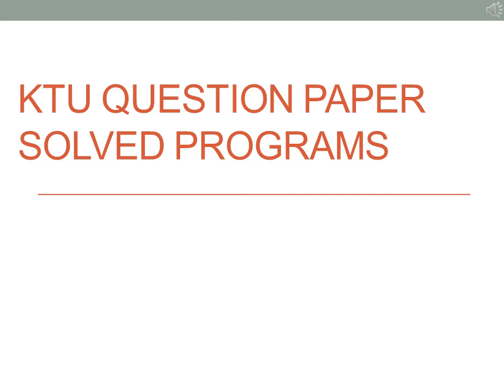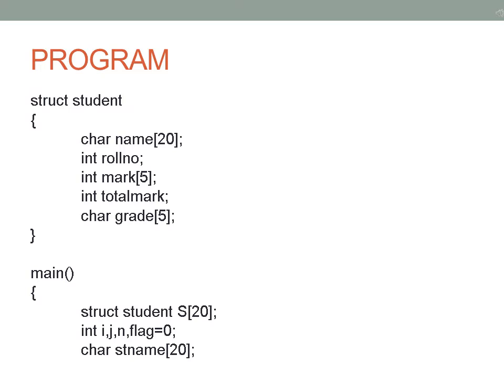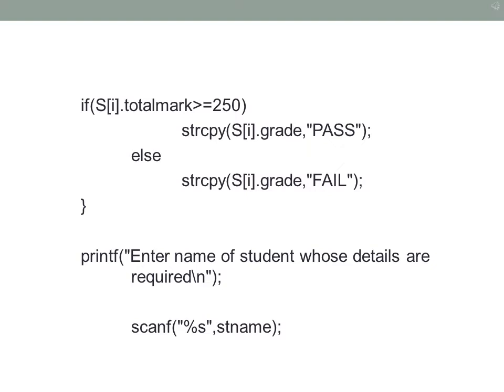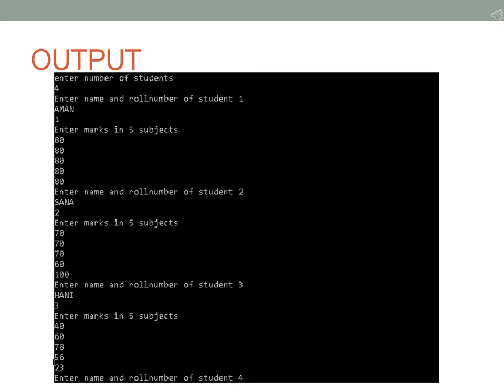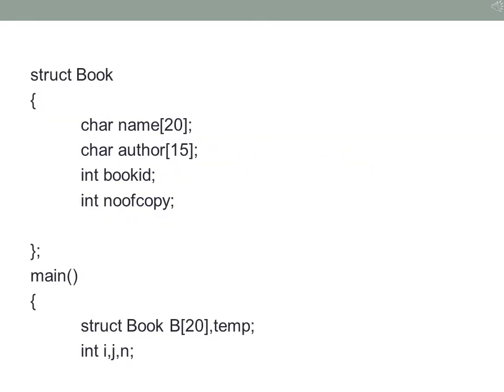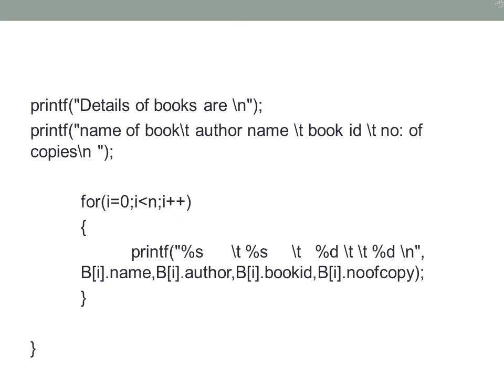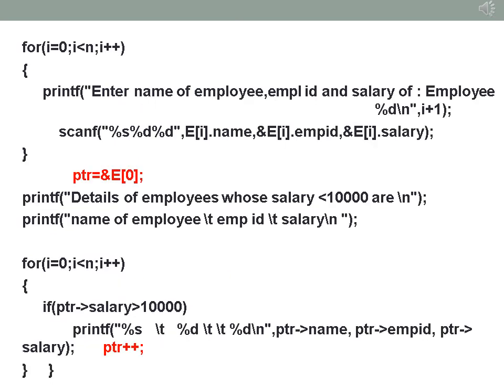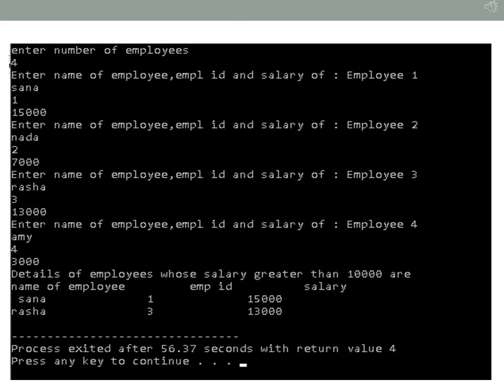KTU Previous Question Paper Solved## Array of Structures (EST 102)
Correction at the begining .. its not structure of arrays it is Array of Structures .. Sorry for the mistake

KTU
Semester 2 ... EST 102 PROGRAMING IN C

Array of structures solved problems ..

1.Write a C program to create a structure student with detail rollno, name, marks and grade. Read the details of n students and display the details of the student if student name is given as input. [KTU,DECEMBER 2018]
2.A library database maintains following information about books:- book_id, name, author, no_of_copies. Write a program to sort the books based on the decreasing order of number of copies available. [KTU, JULY 2017]
3.Create a structure for an employee with following information:- empid, name and salary. Write a program to read the details of ‘n’ employees and display the details of employees whose salary is above 10000. Use pointer to structure. [KTU, DECEMBER 2019]